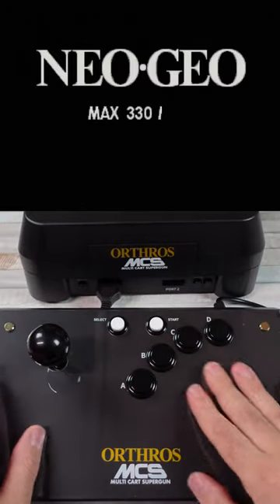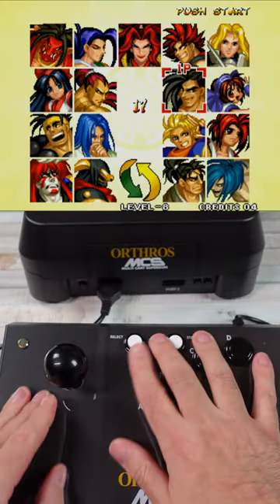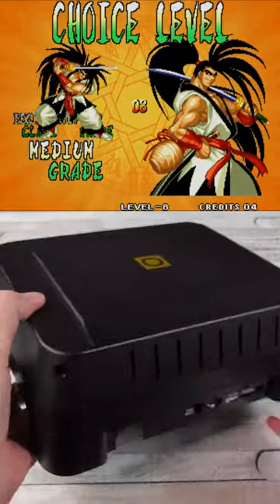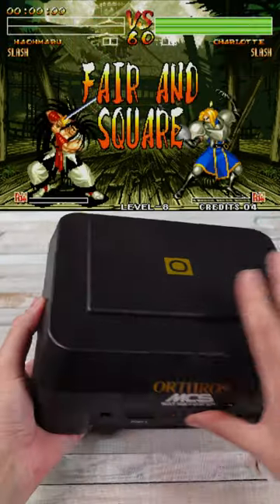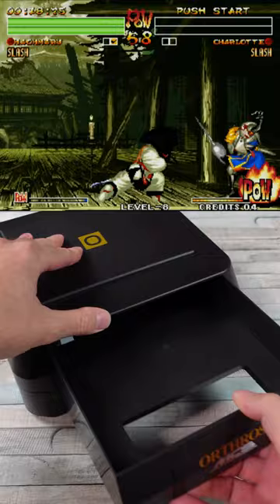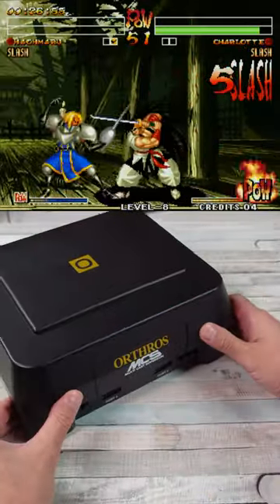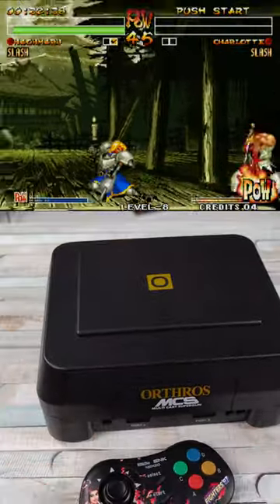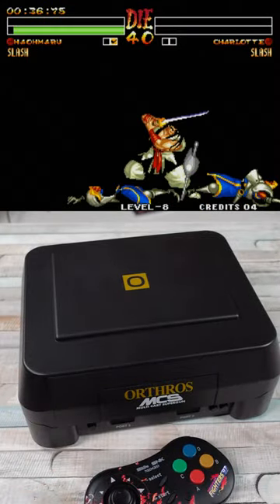Only RICH Kids Had A NEO GEO In The 90's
ORTHROS MCS-01 Consolizer for the MV-1B!